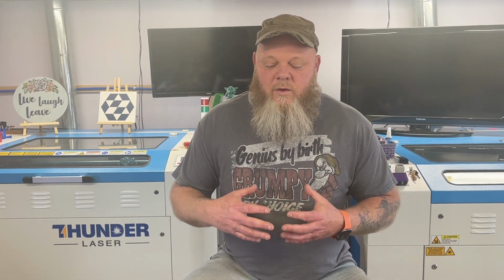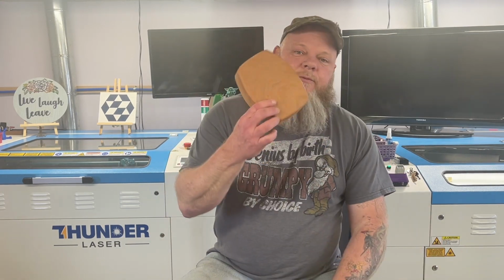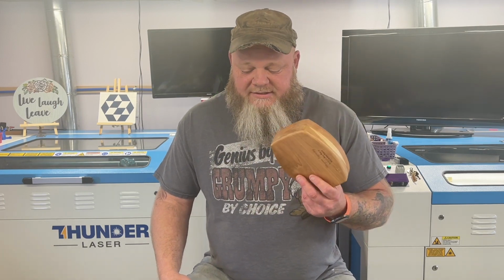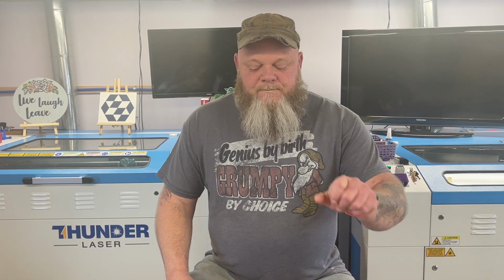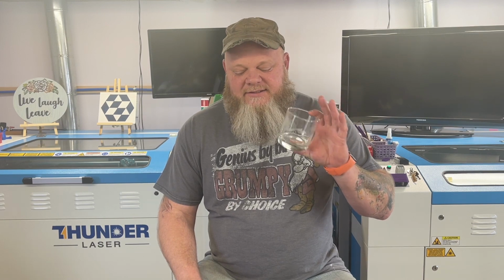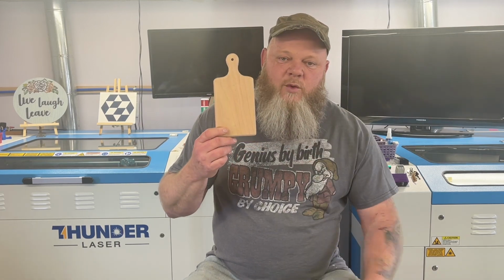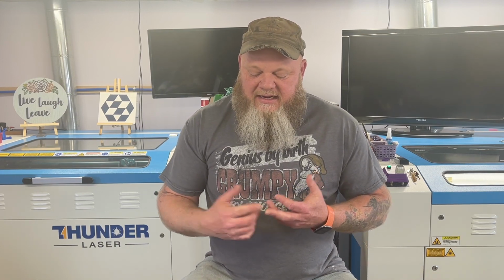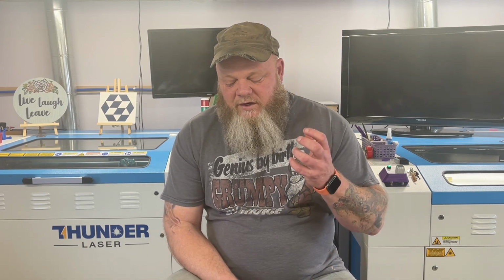Things to consider and how to price your products.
In this video we discuss different formulas for calculating product prices. We also discuss things that need to be considered that are sometimes forgotten, as well as is it worth staying in business.